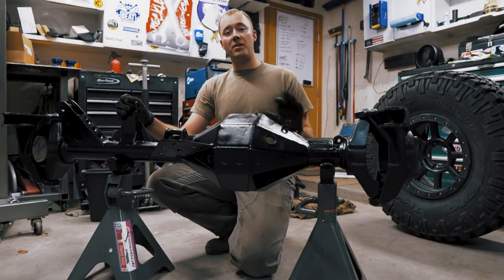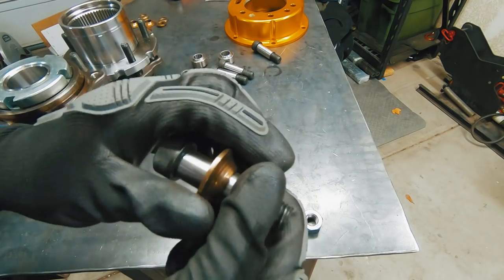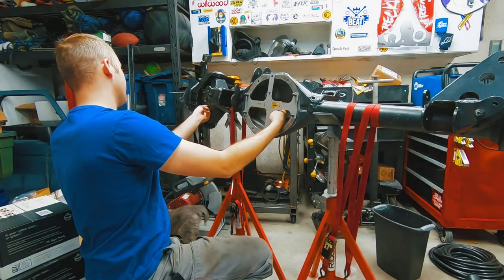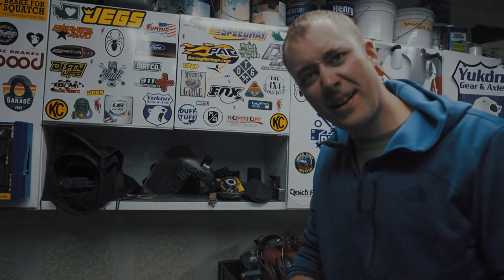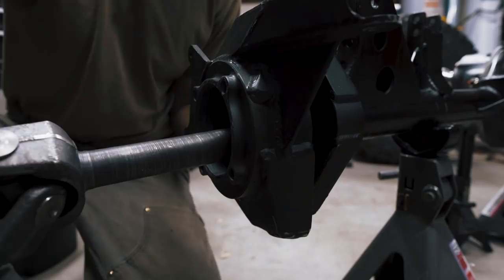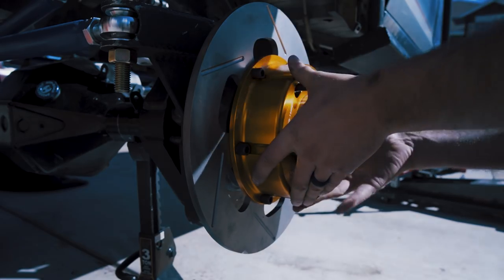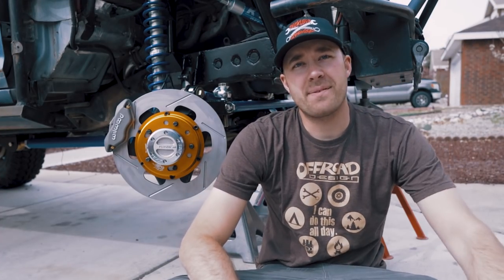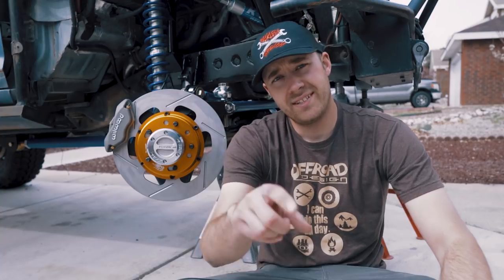609 Axle Build - Reckless Wrench Garage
On this episode of the Reckless Wrench Garge we build another axle, the 609 axle is completed and ready for install! This episode covers how to build a custom 9 inch housing hub to hub. The housing we used is a Spidertrax axle housing with SPidertrax ultimate knuckles. The axle shafts are 35 spline dana 60 axles that mate to a high pinion ford 9 inch axle. We used Spidertrax and Wilwood brake components with Yukon hardcore locking hubs. This axle ended up being lighter than a Dana 44 but stronger than a Dana 60!